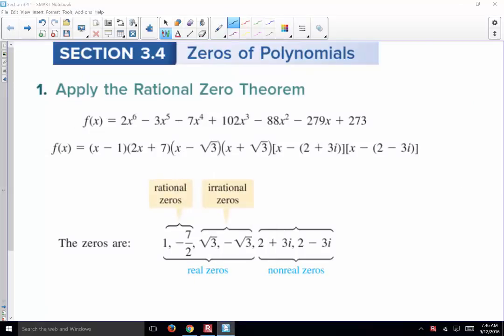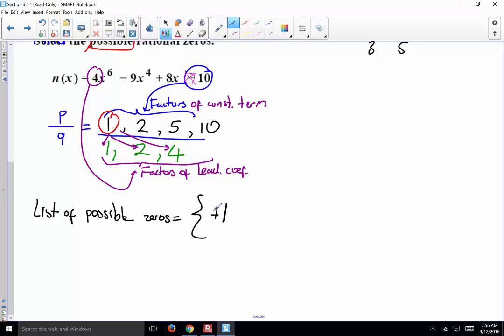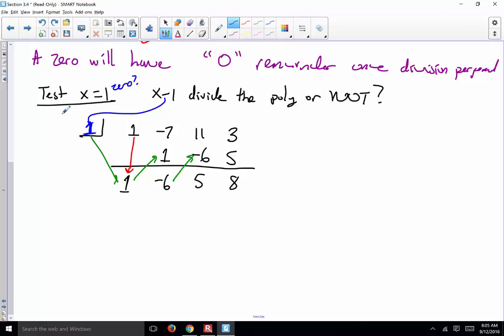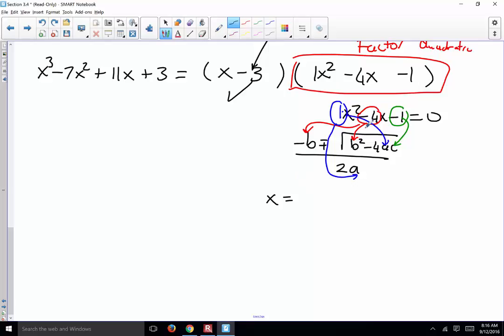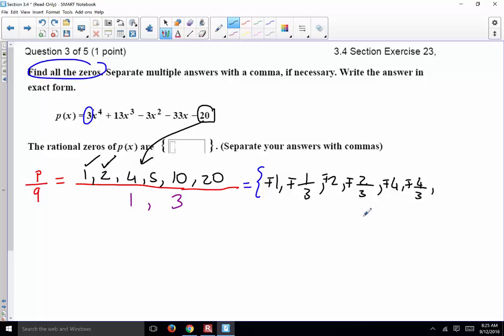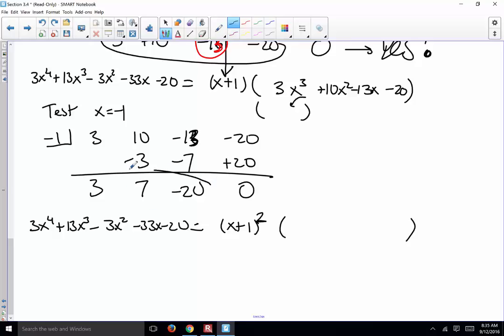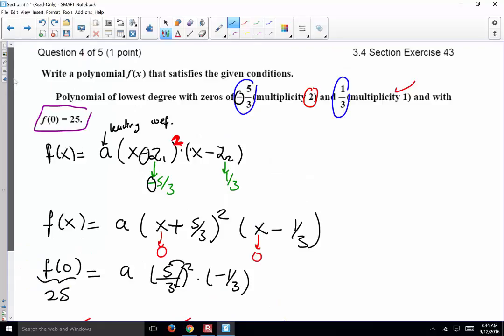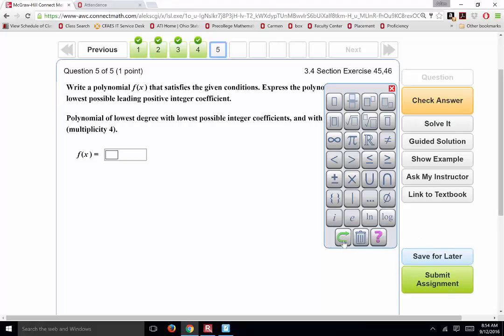Class 12 Section 3.4 Zeros of Polynomials